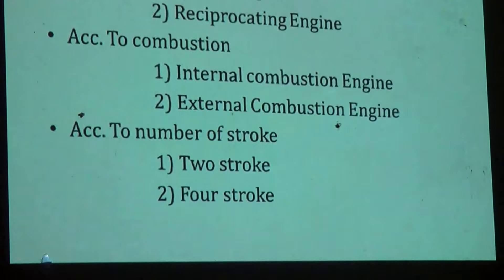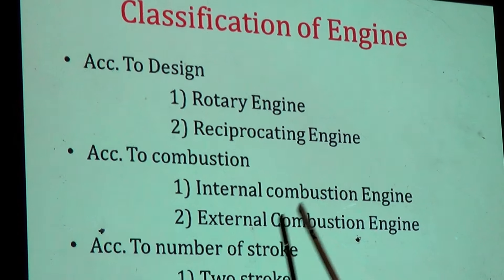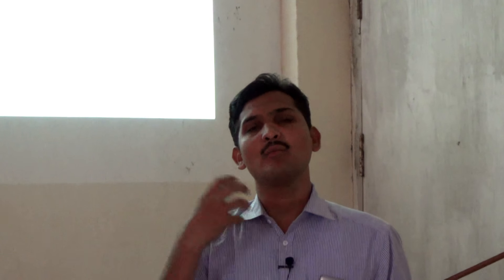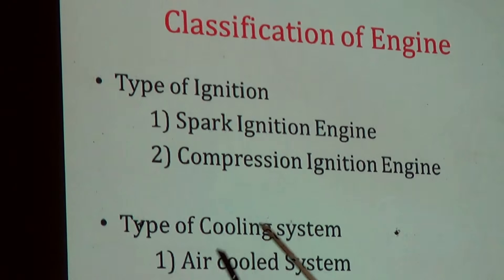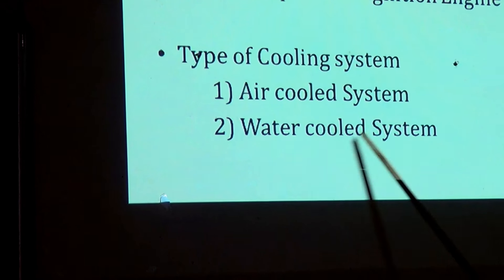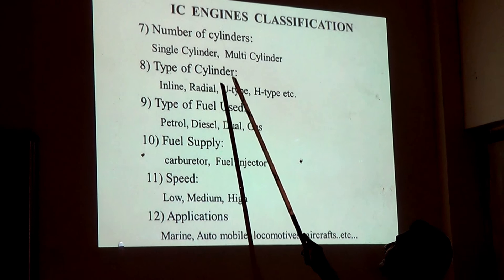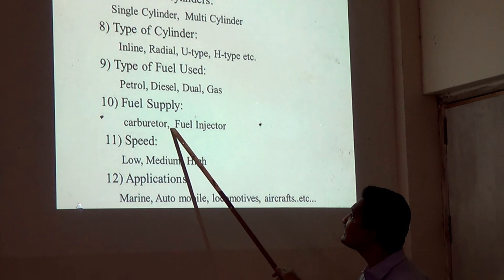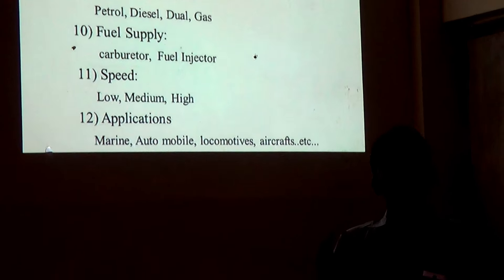I C Engine Classifications